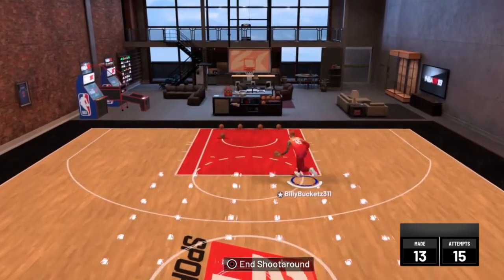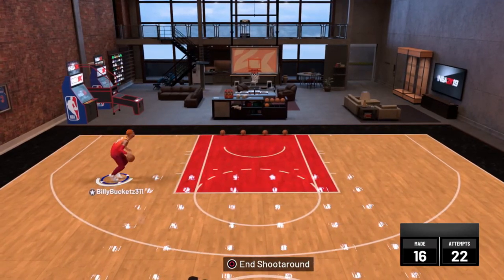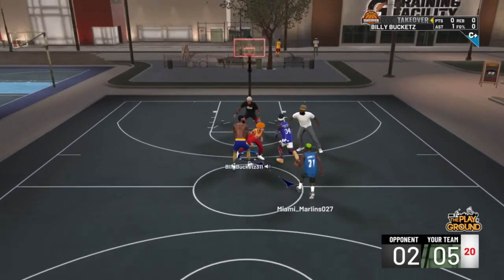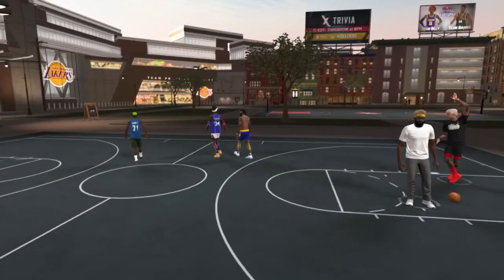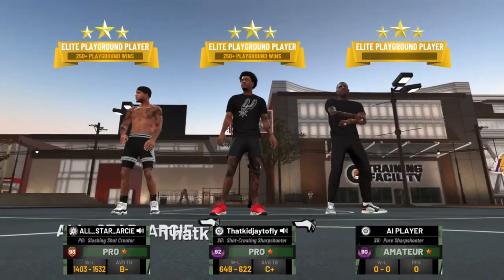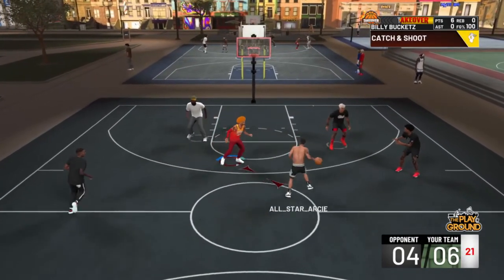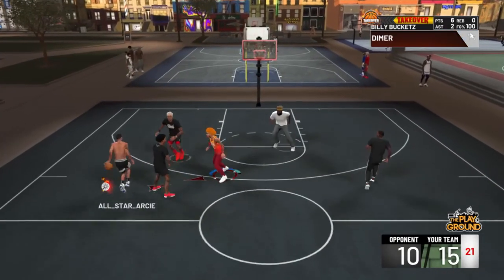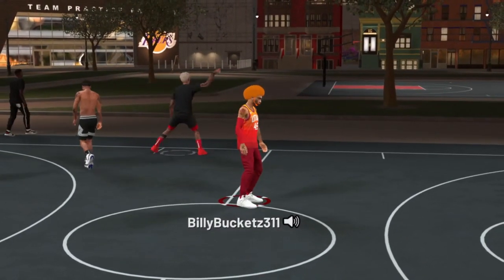Running with Randoms: 2 RIM PROTECTORS